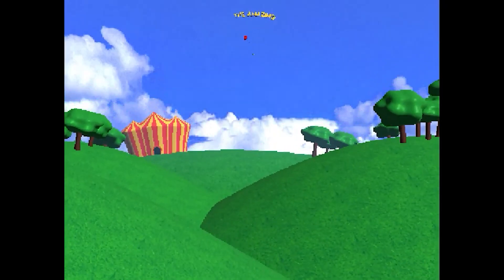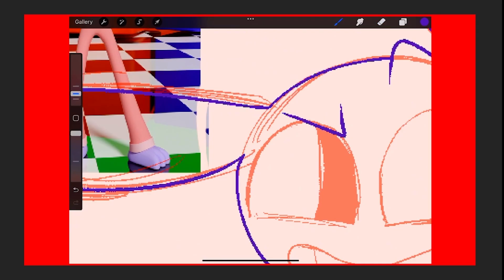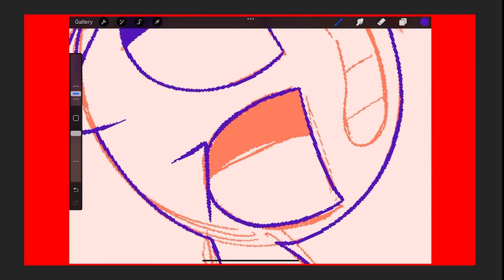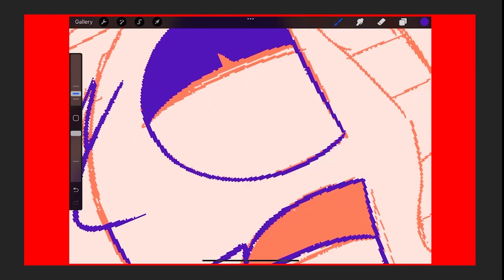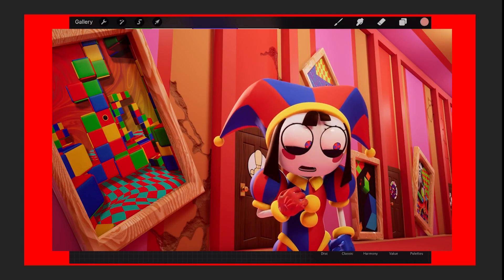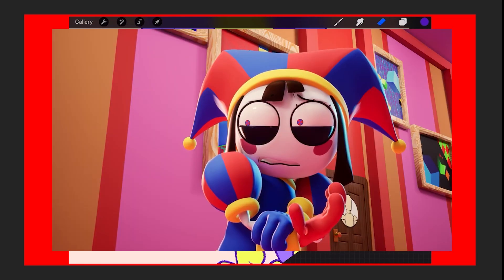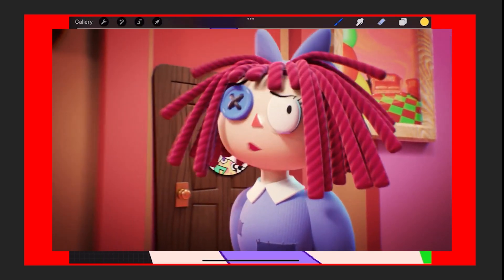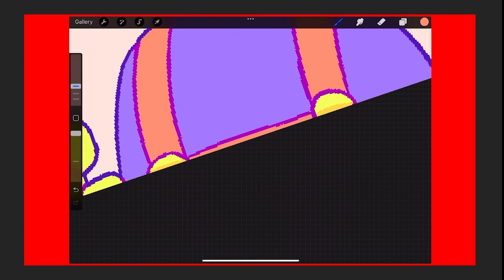The Amazing Digital Circus: My Thoughts/Analysis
a video essay of my general analysis of the pilot + my theories on what might happen going forward!
timestamps:
1:47 - plot / worldbuilding
4:27 - character analysis
12:02 - theories
14:32 - critique

🖌️ if you made me fanart and want to show it to me, you can email it to me, or send it to me on any social media! thank you so much =^-^=